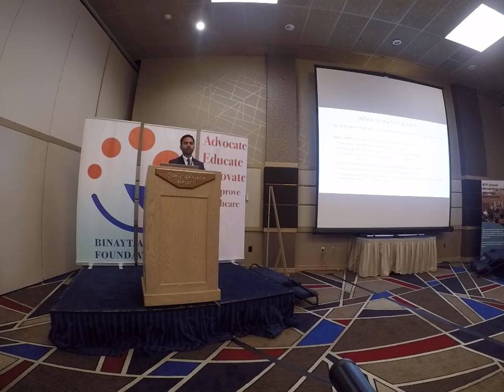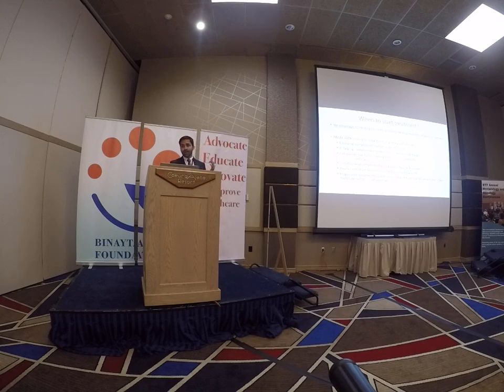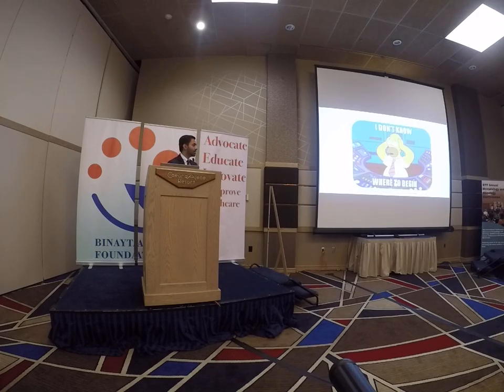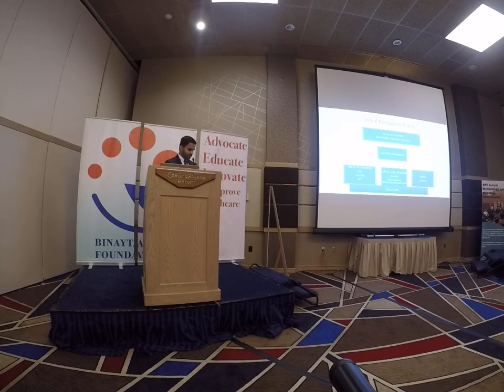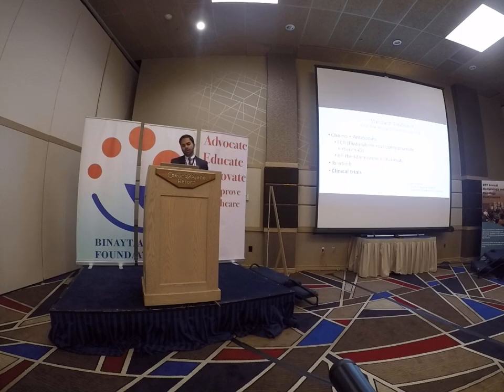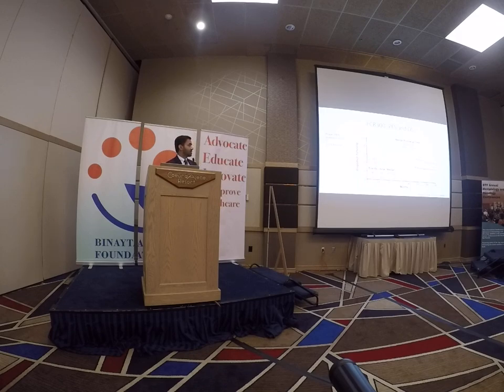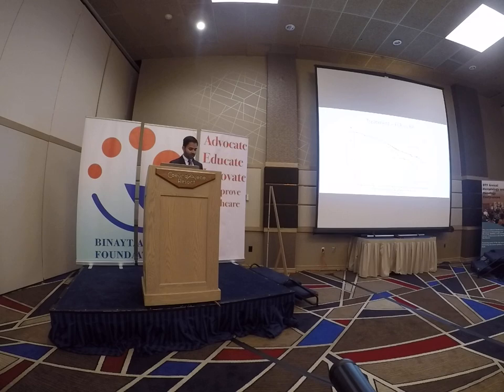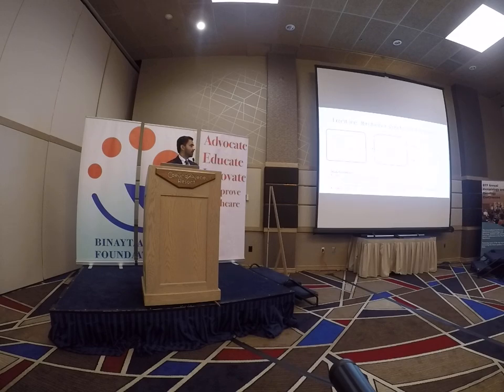Sequencing Therapies in CLL - Dr. Krish Patel, Part 1